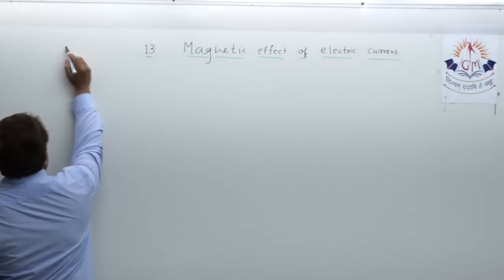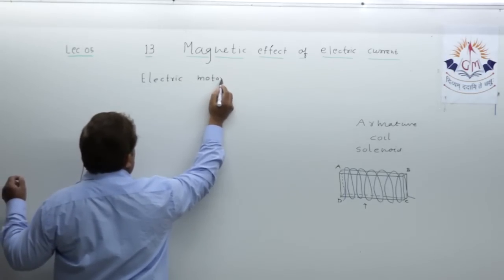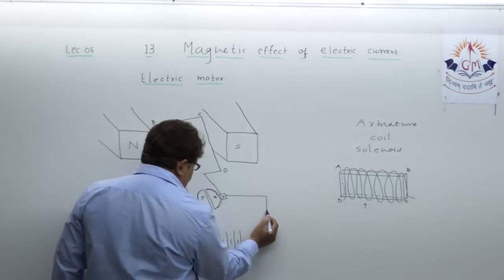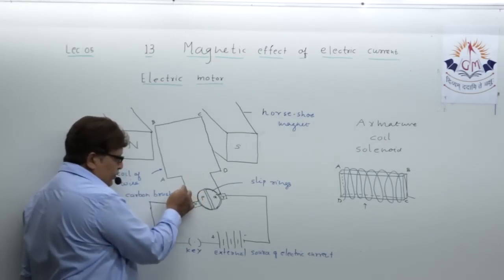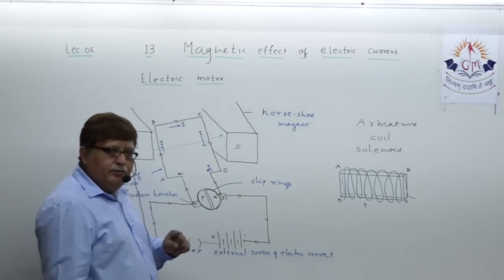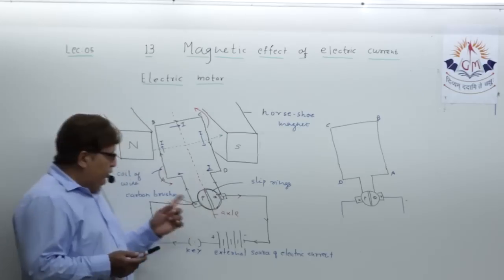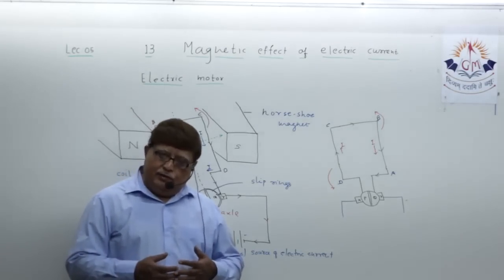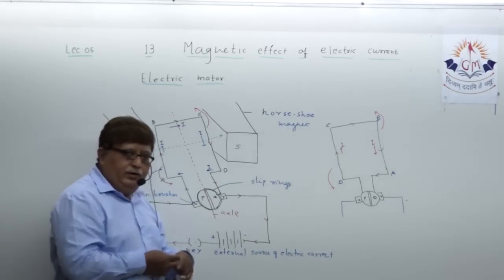CH:13 MAGNETIC EFFECTS OF ELECTRIC CURRENT LEC:05 DATE:26/09/20